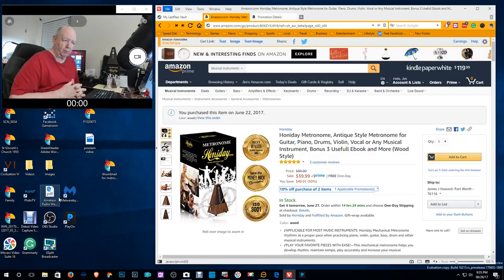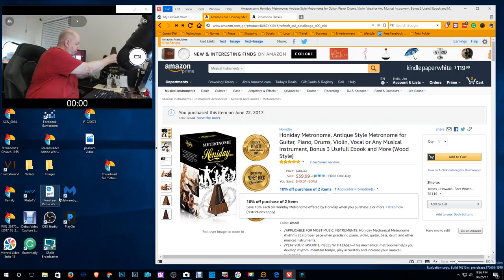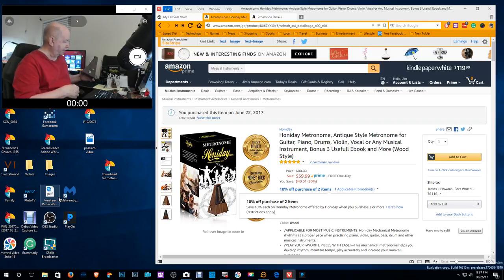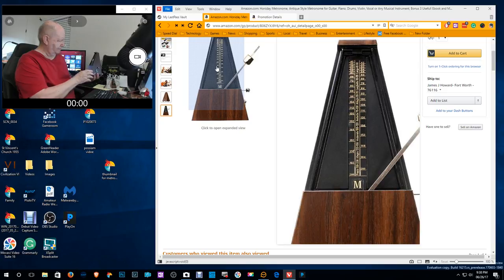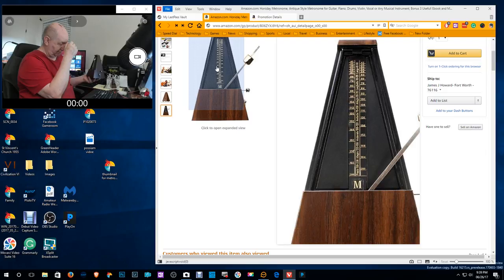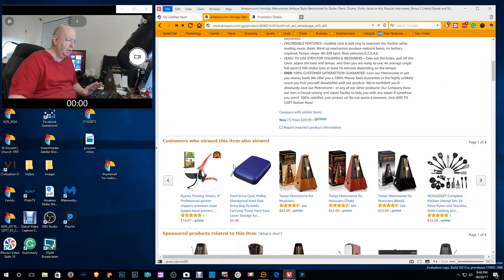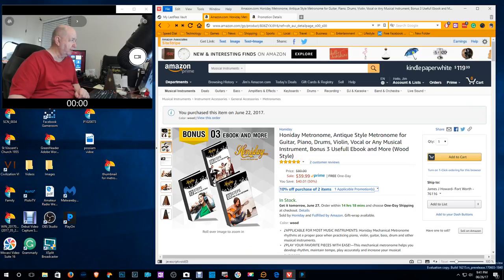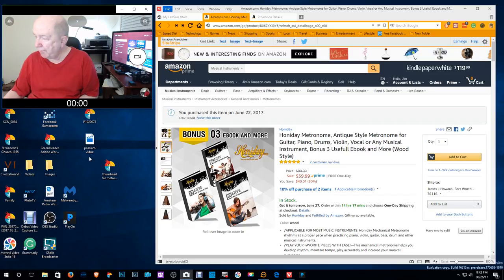Amazon Review of Honiday Metronome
This is a review of the Honiday Metronome.
I know nothing about music or metronomes.  Yes, good idea to skip this review.